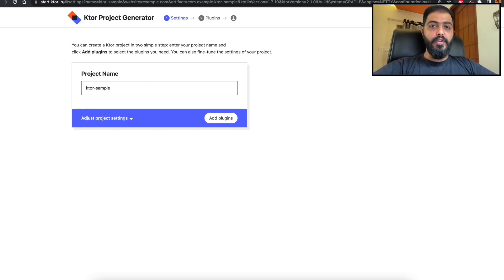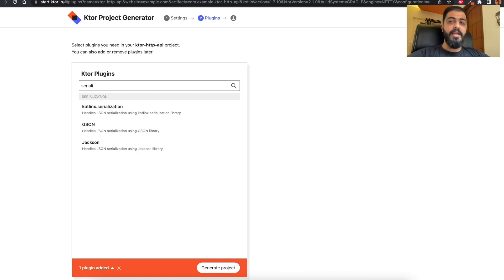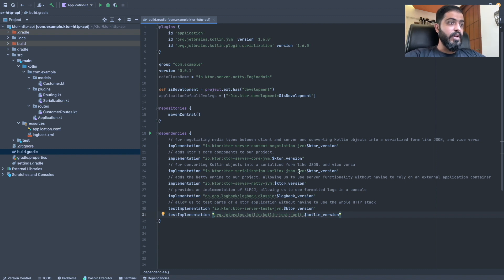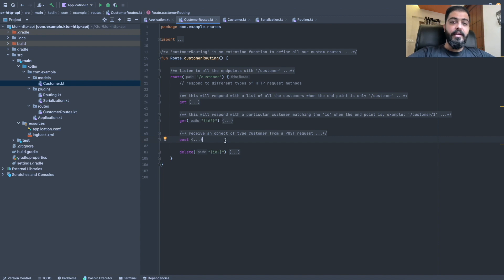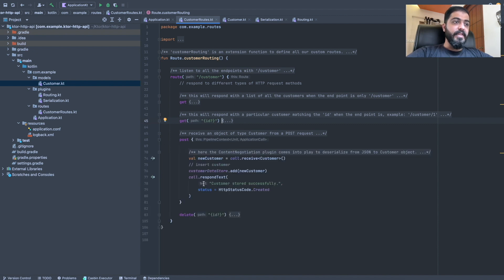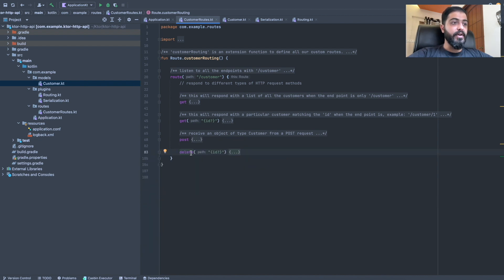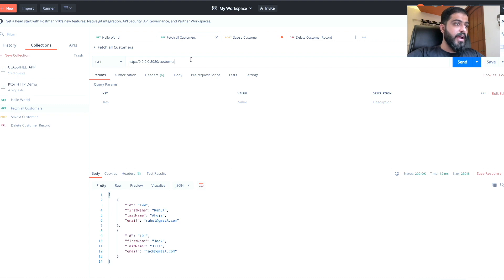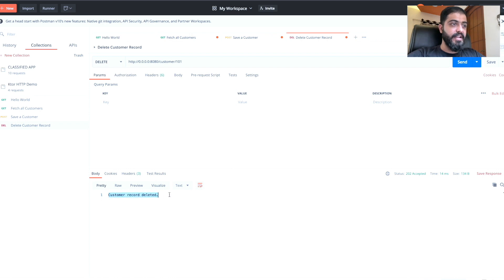Ktor Server : Write your First HTTP API in Kotlin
In this video:
Introduction to Ktor-
Ktor is an asynchronous HTTP framework built using Kotlin and coroutines. It enables developers to create both server and client applications targeting multiple platforms including JVM, JavaScript, macOS, Windows, and Linux.
In this video, our focus will be on Ktor for backend development. We will showcase what Ktor provides us out of the box along with some of the features, and its flexible model.
Speaker:
Rahul Ahuja
Rahul Ahuja is a mobile app developer, primarily, Android. His professional interests include exploring different programming languages and frameworks.